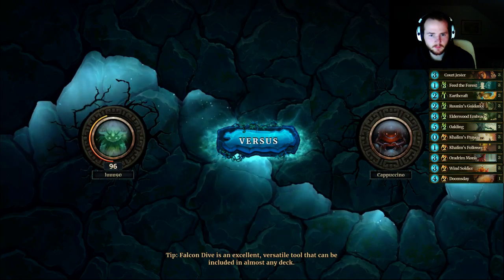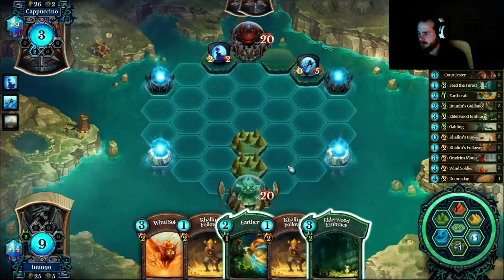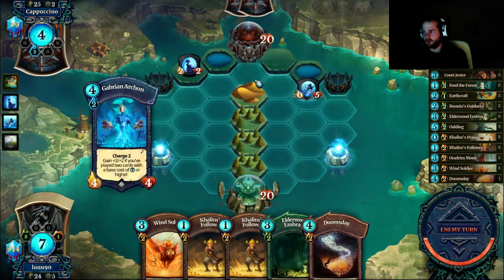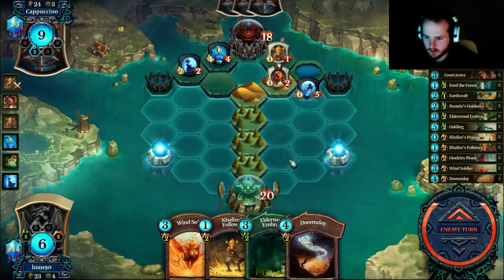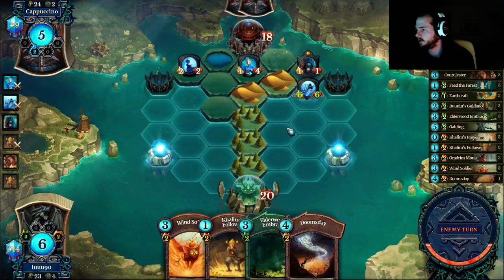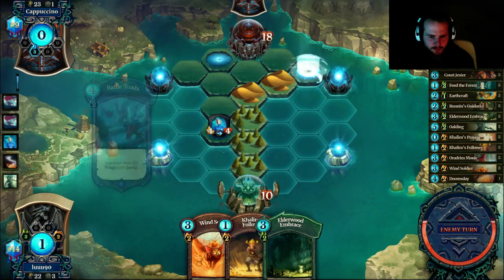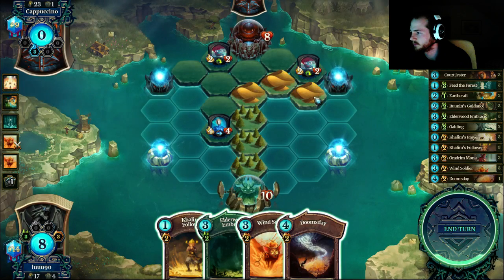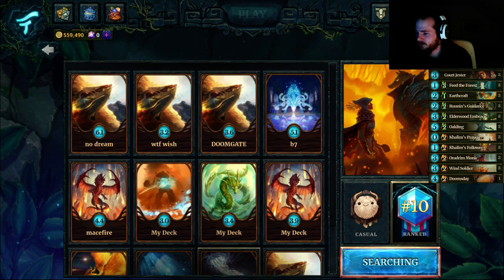Faeria - What's better than 1x Doomsday? (Highlight)